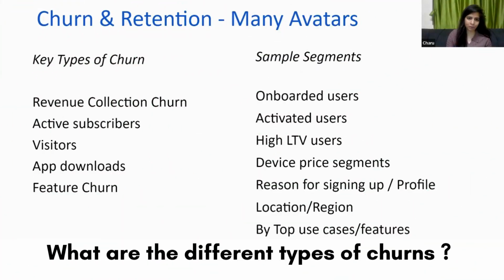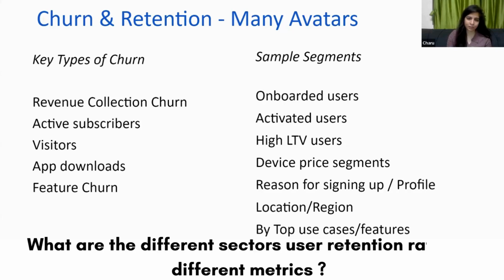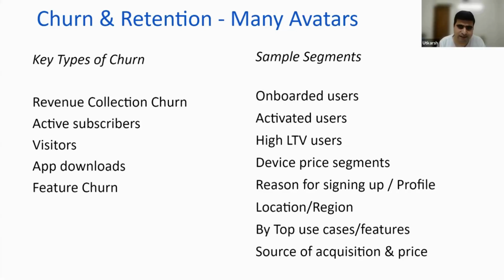Learn how to fix customer churn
🤔Ever wonder why some customers just stop using your product?

Understanding churn metrics can help you identify those reasons and improve your customer retention strategy.

🎥This video dives into the different types of churn metrics for consumer products, including:

 1️⃣Customer churn rate: The percentage of customers who stop using your product in a given period.
2️⃣Revenue churn rate: The percentage of revenue lost from churned customers.
3️⃣Gross MRR churn: The total recurring revenue lost from churned customers.
4️⃣Net MRR churn: Gross MRR churn minus new MRR from upgrades and expansions.

By understanding these metrics, you can gain valuable insights into your customer base and take steps to reduce churn and boost customer lifetime value.

✅Watch this video to learn how to track churn metrics and use them to improve your consumer product!